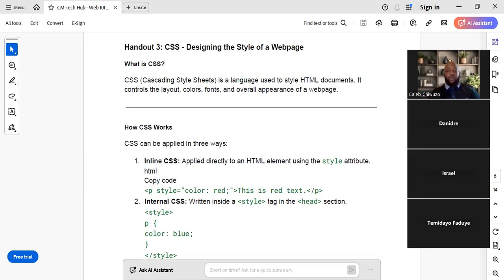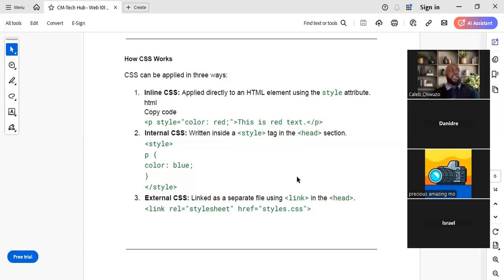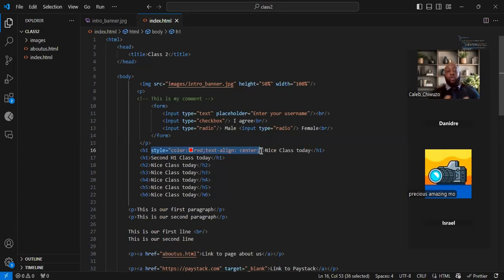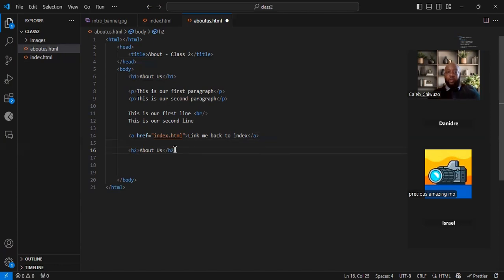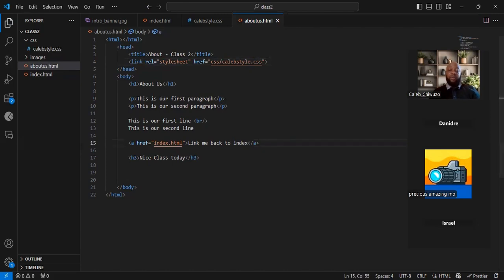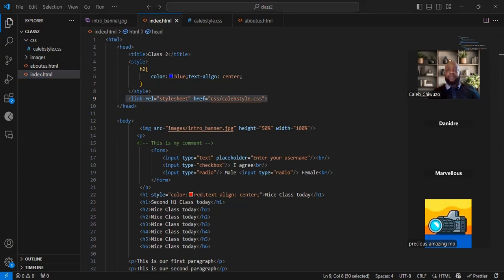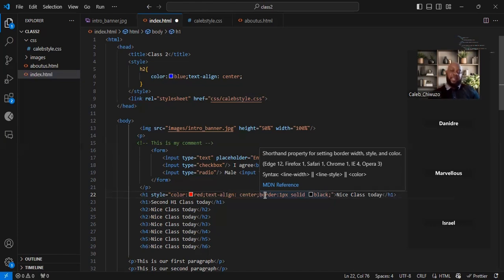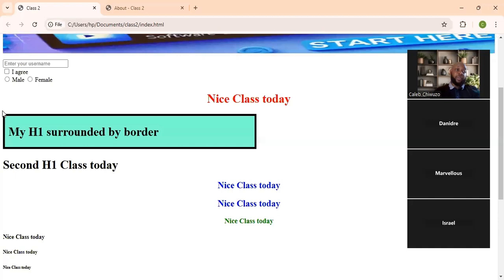Class 3: CSS - Designing the Style of a Webpage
● Objective: Learn to style webpages.
○ CSS basics: Selectors, properties, and values
○ Box model
○ Layout techniques: Flexbox and Grid
○ Responsive design with media queries
○ CSS frameworks (e.g., Bootstrap)
○ Hands-on Project: Style the personal portfolio webpage